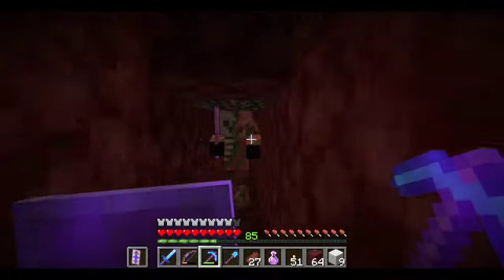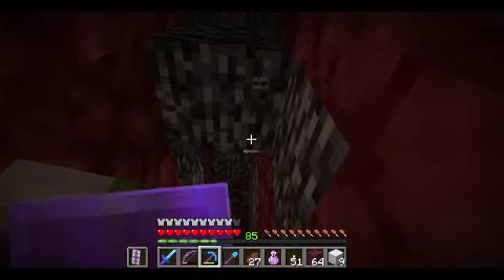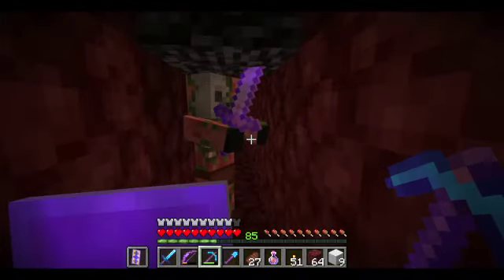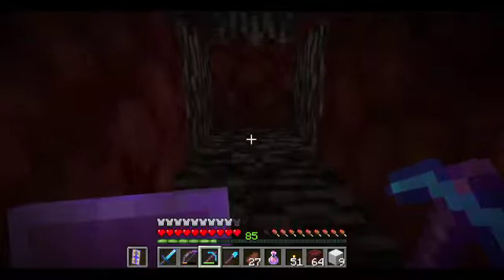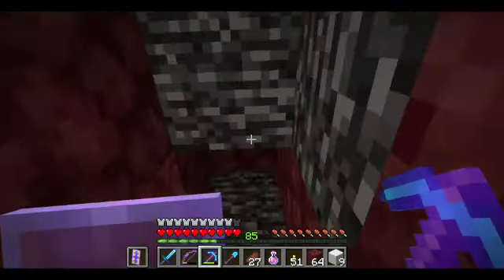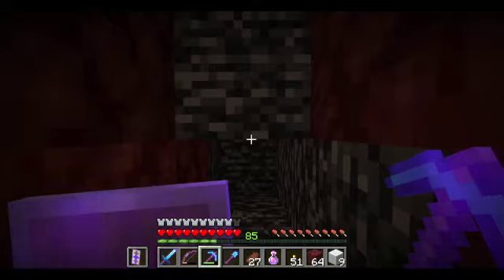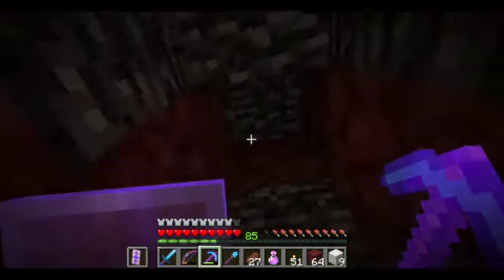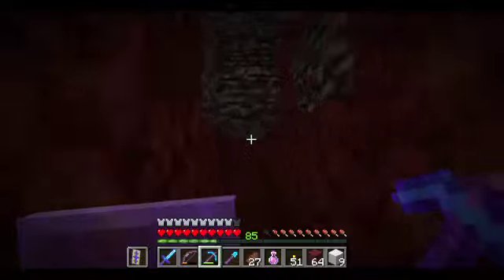Netherrack Removal - Minecraft ASMR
Hey there! You can call us the Kent's! Here we share gaming, cooking, daily adventures and more :) We hope that you enjoy our channel and come along on this journey with us.

Check us out over on Instagram @callusthekents